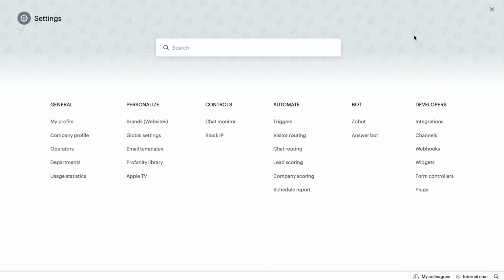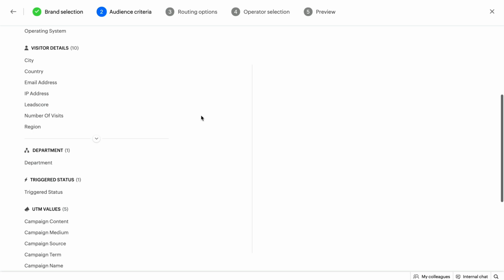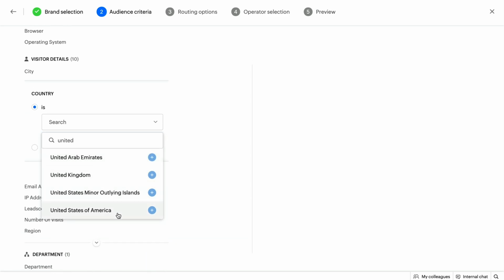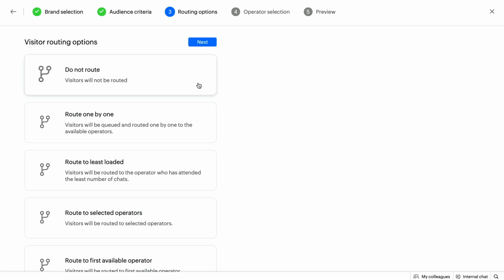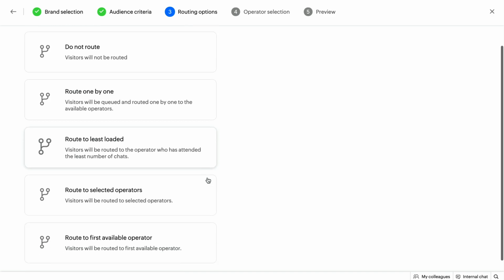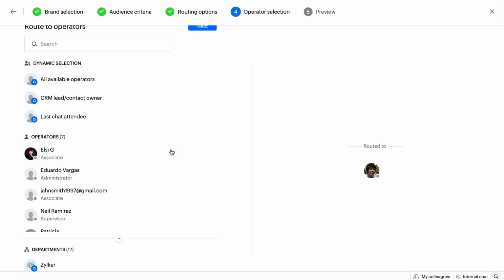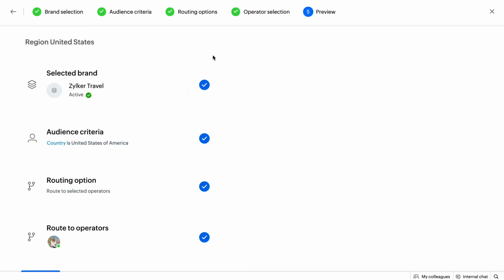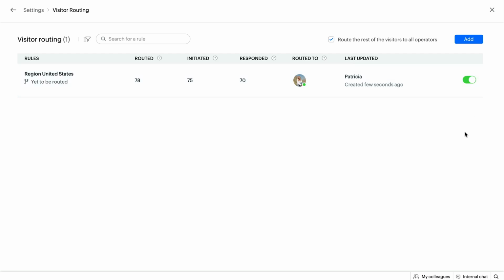Filter your target leads and audience with Visitor Routing | Zoho SalesIQ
Visitor routing helps your agents to filter and view only the targeted customers (visitors) in SalesIQ's live view. By this, they can focus on only qualifies leads, save a lot of time & effort and also increase the efficiency of your team.

To know more about the visitor routing, visit our help guide